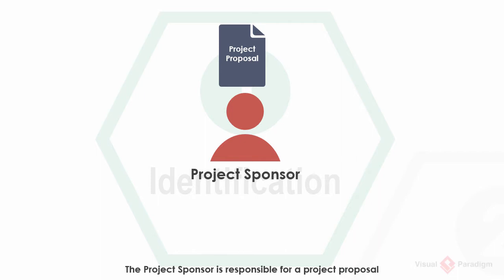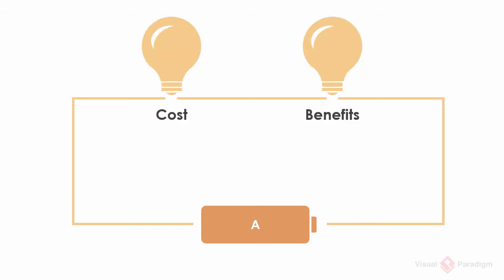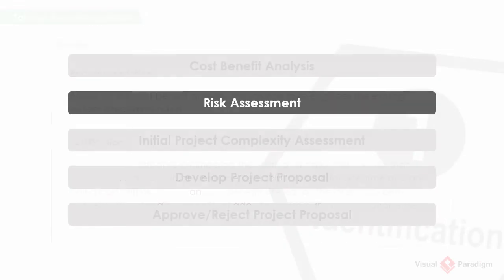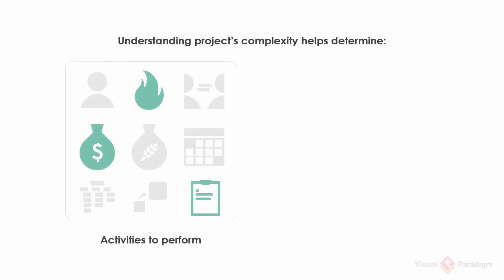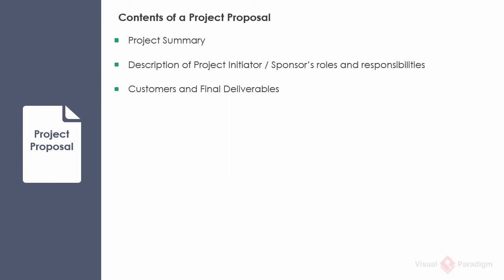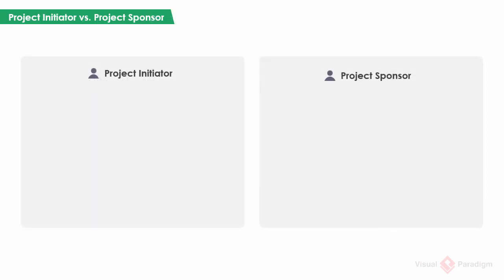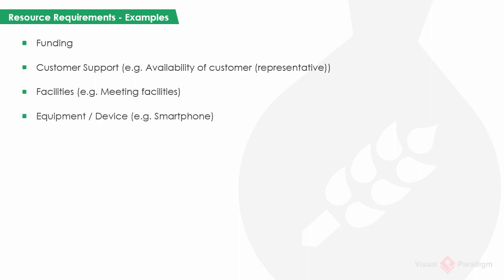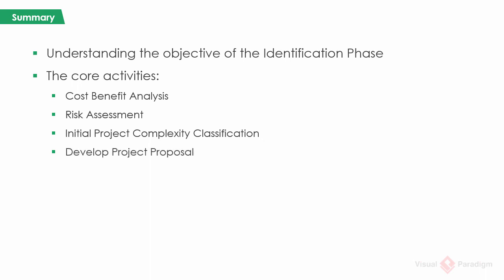Project Management Lifecycle: Identification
The Identification phase of the IT Project Management Framework involves evaluating and deciding if a proposed project should be undertaken, based on the studying of factors like costs, benefits, risks, and etc. Let's see what it is in detail.

See how the Guide-through process can help you get your IT project done:

See how the Just-in-Time Project Management tool can help you manage IT projects in agile manner: